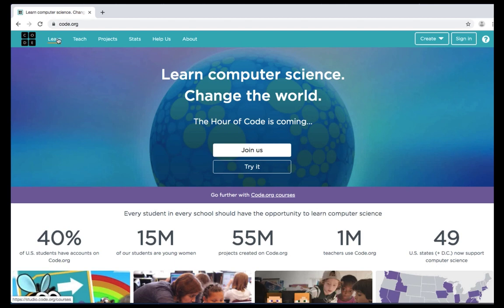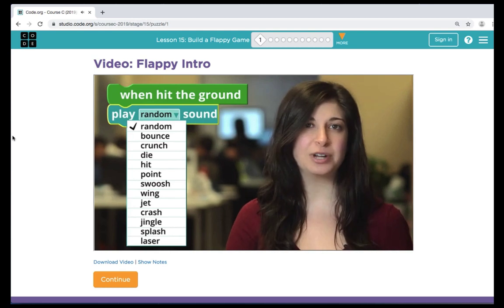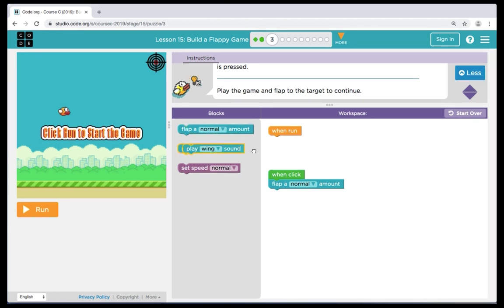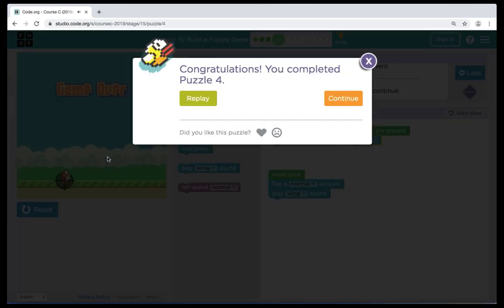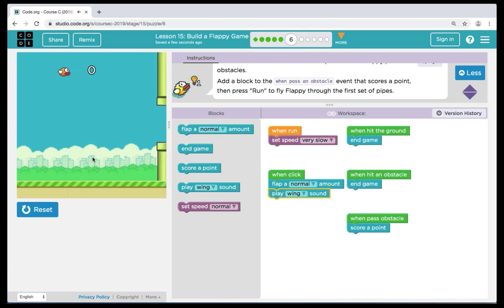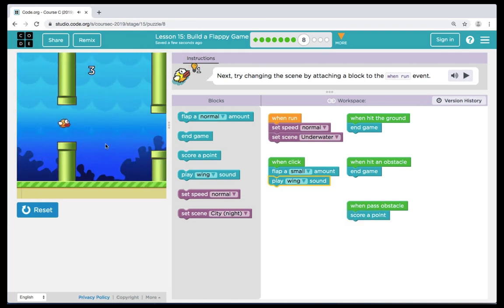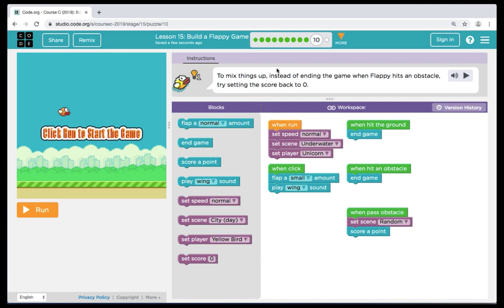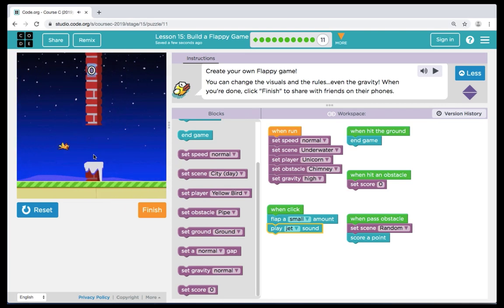Sequencing: 1-5 Build a Flappy Game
This is the fifth lesson in the Coding Fundamentals course offered by ShirtBack Academy. It is designed for students that have not taken a fully comprehensive coding course.